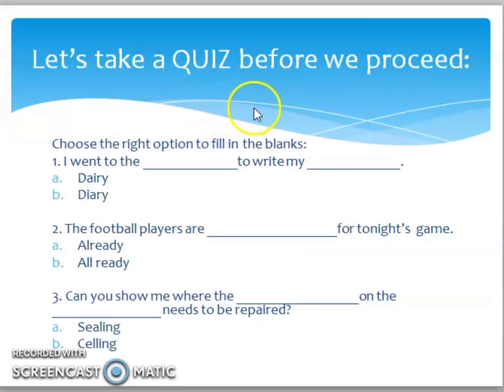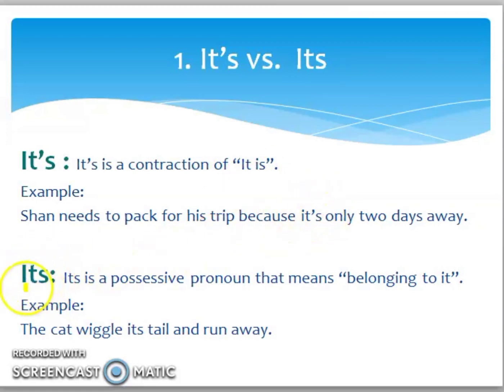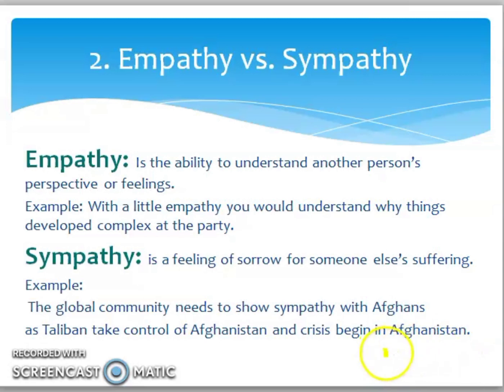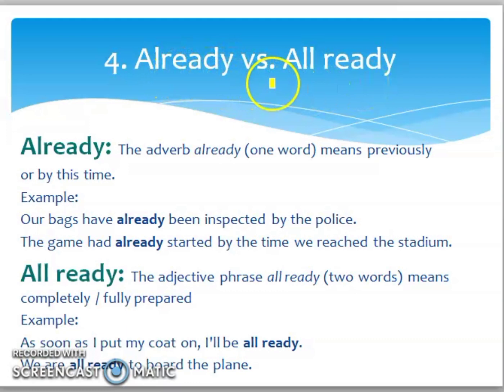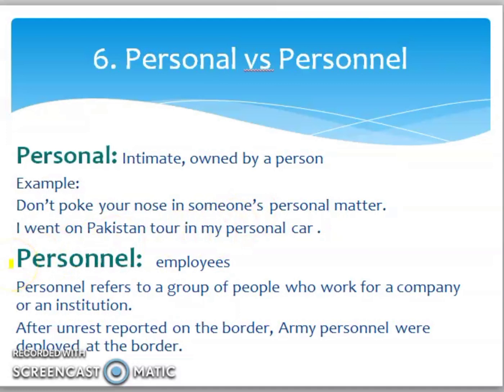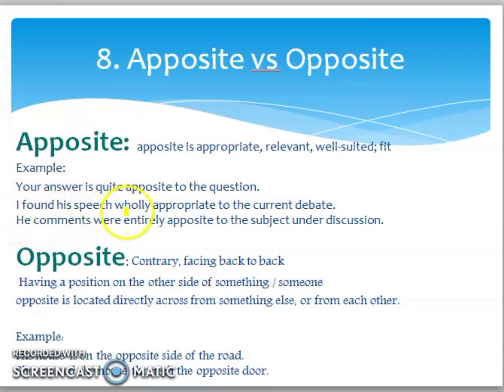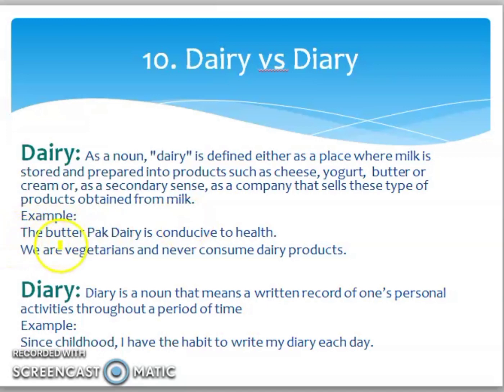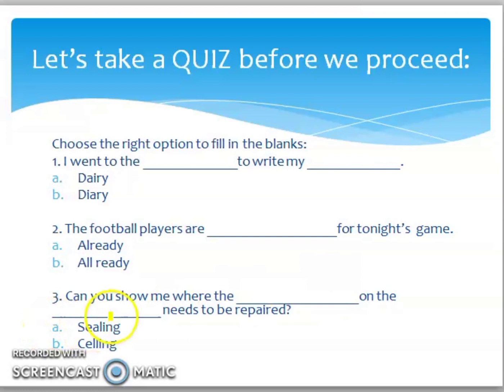How to differentiate between Confusing Pair of Words?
How to Differentiate Between Confusing Pair of Words in English?

Hey English Language learners, In this video I will teach you best tips, tricks, techniques of learning English language easily, quickly and swiftly. I hope my lessons will be beneficial for you in English Language learning.

Than you so much!

Hey Language Learners

Greetings from Learn English With Mir

Some words of the English language are too difficult to differentiate.
Let's talk about Homophones. Homophones are words that sound the same but even differ in meaning.In Oral speech we use context to determine which word is used or being talked about but when it comes to writing, it is very difficult to differentiate between the confusing pair of words.

Let's take a QUIZ to see how these confusing pair of words really work.

Quiz: Choose the right option to fill in the blanks.

1. I went to the __________ to write my ________.
a. dairy
b. diary

2. The football players are __________ ready for tonight's game.
a. Already
b. all ready

3. can you show me where the _________ on the _________ needs to be repaired.
a. Sealing
b. Celling

In language learning process we come across confusing pair of words. If you are a beginner or intermediate language learner you might have encountered confusing pair of words in English Language.

English Language is full of confusing words that sound alike but are spelled differently. It’s also full of words that share similar (but not identical) meanings that are easy to misuse.

carefully study the sentence below:
For example:

Well, these sentences are confusing indeed. Likely there are hundreds of words in English Language that are really confusing.

So Your vocabulary will be better equipped if you understand the subtle differences between these pairs of similar sounding words.

Listed below are 10 pairs of English words that we tend to confuse:

Let me thank you for joining my language learning community. Here you will find videos on all the key skills of English language namely, Speaking, Reading, Listening and Writing. Apart from the key skills you will also find learning material on sub skills of English Language such as Pronunciation, Vocabulary, Grammar etc.

Regards,

Mir